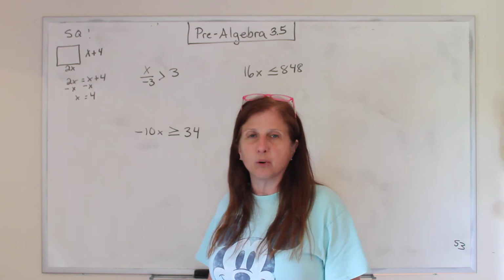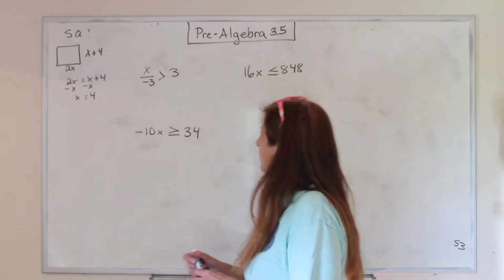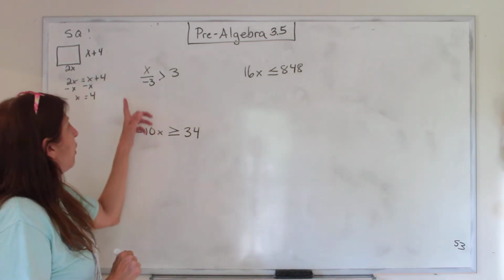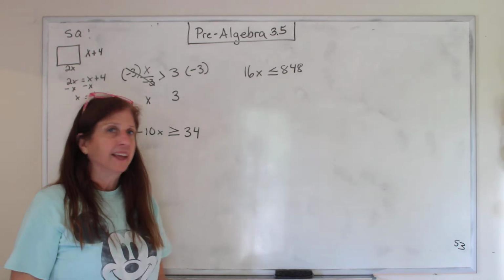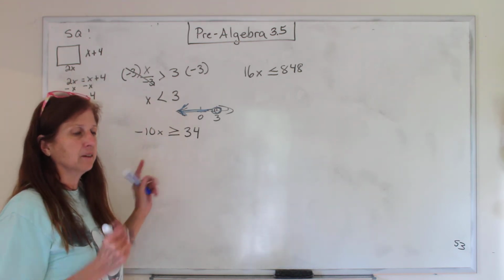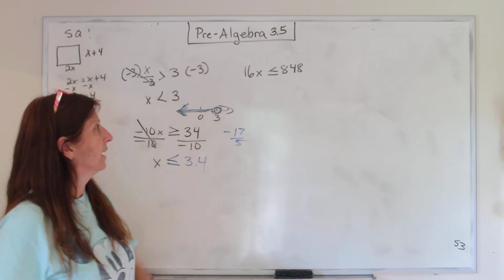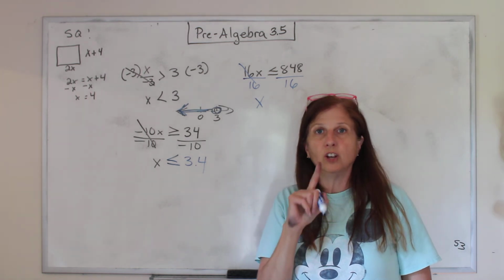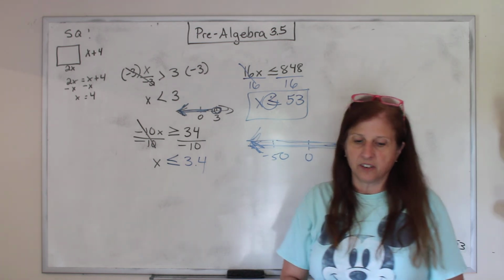Pre-Algebra: Solving Inequalities with Multiplication and Division (3.5)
Odds!
Day four- brain game p. 137. It might help to draw it. Give it your best shot.